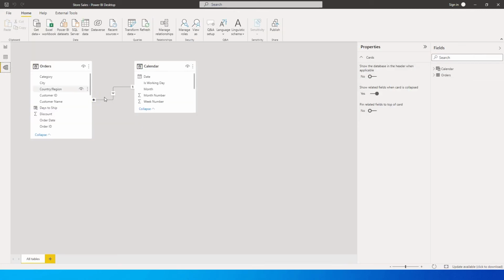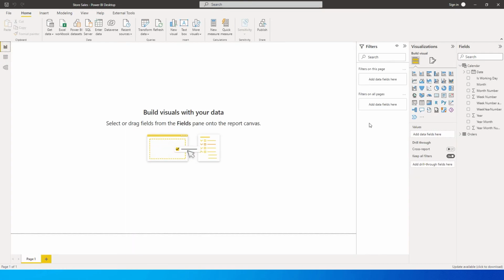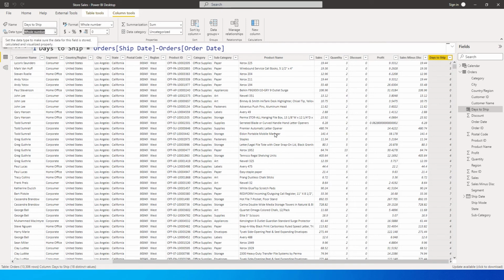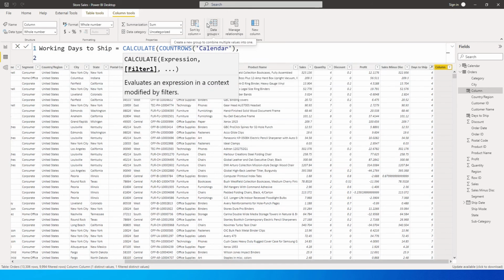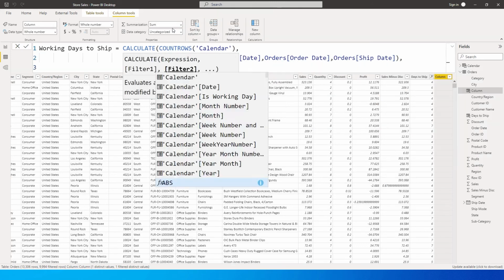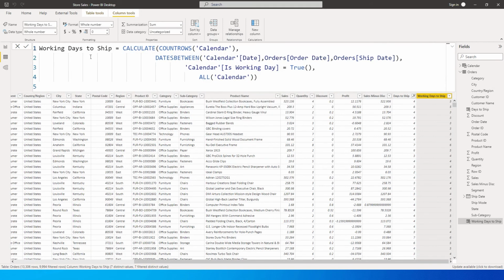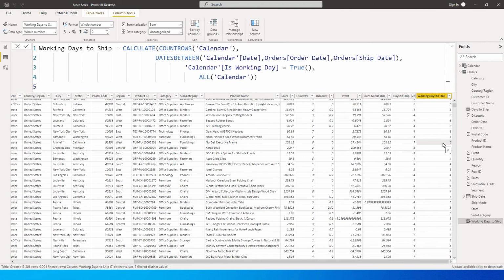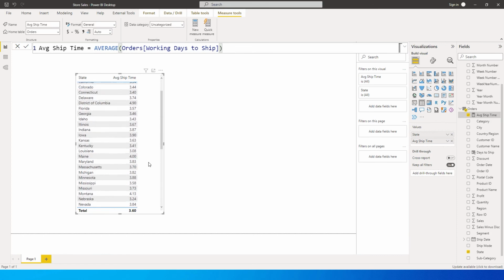How to Calculate Working Days between 2 days in PowerBI | MiTutorials